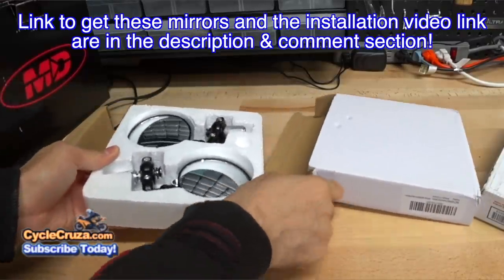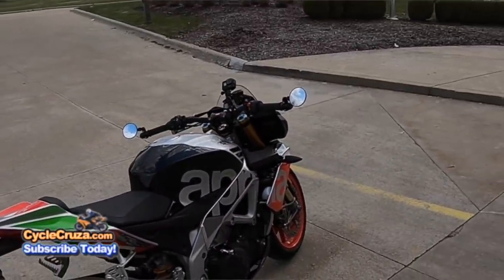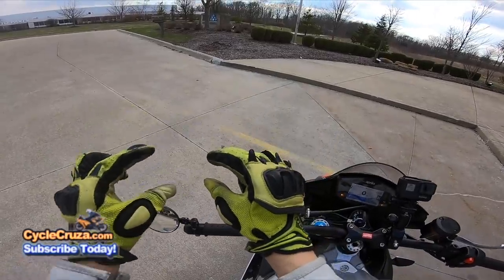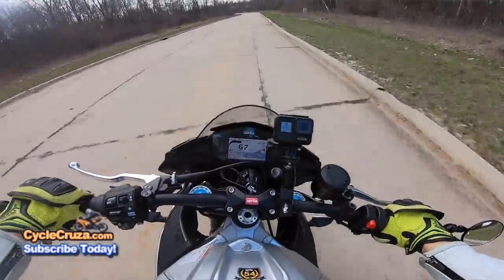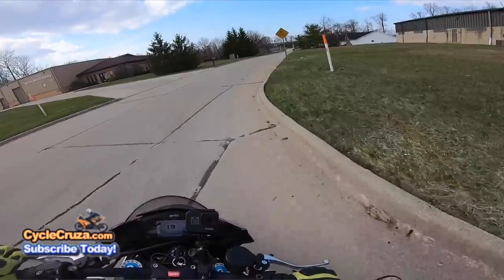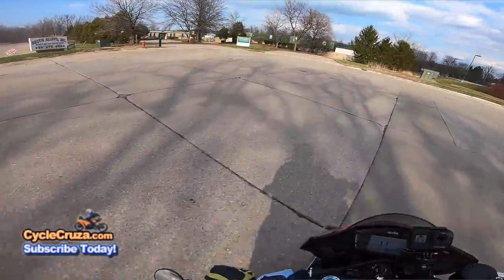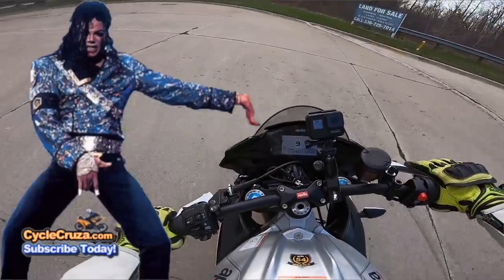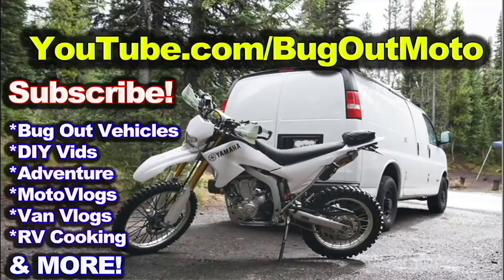EBay Folding Bar End Mirrors Review